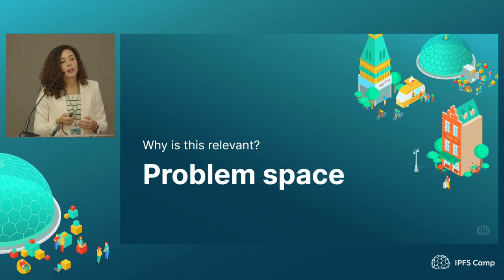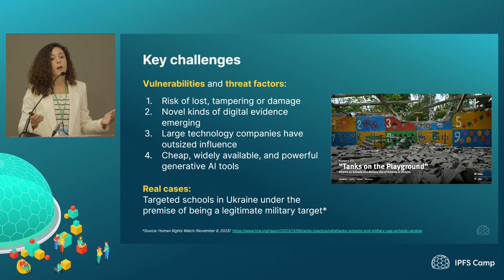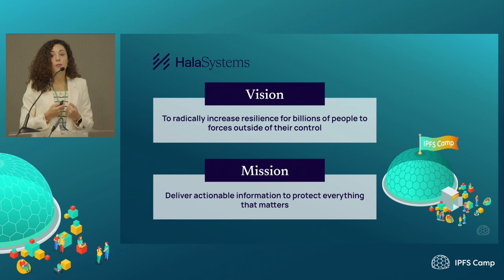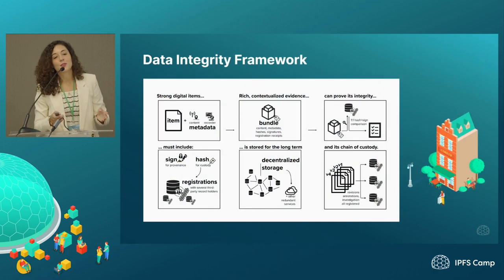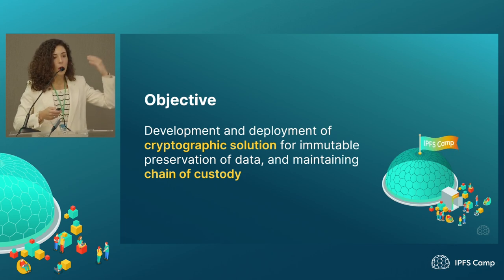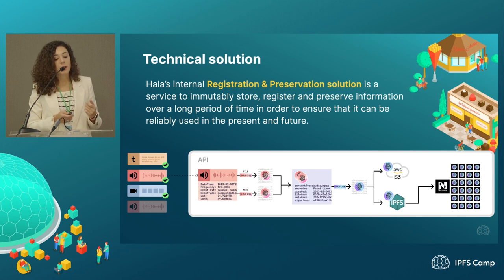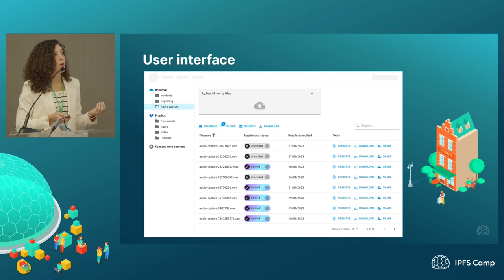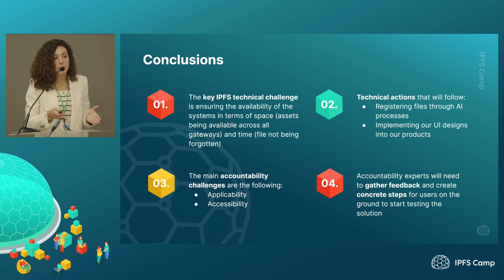IPFS in Action: Conflict Zone Use-case - Begoña Sesé de Lucio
During this talk, we will present real-world examples of how to use IPFS and how we have leveraged IPFS to register and preserve files coming from conflict zones over the last year. This process supports accountability efforts by holding evidence that could be used by investigators and analysts in war crimes reports. It has the potential to scale to other types of files and use cases and we can mention some of them and some wishes we would like to make to the IPFS team.